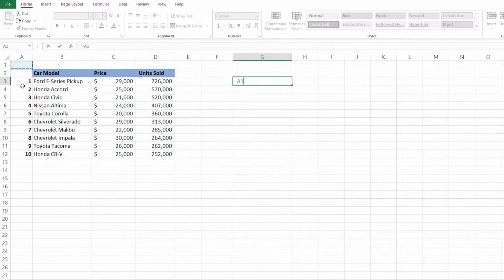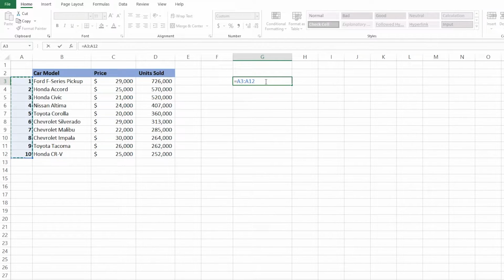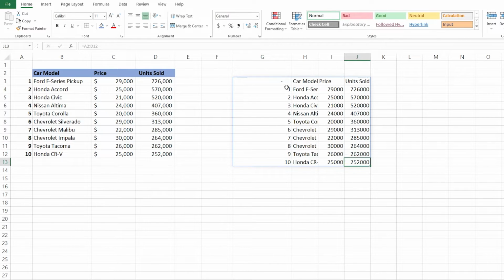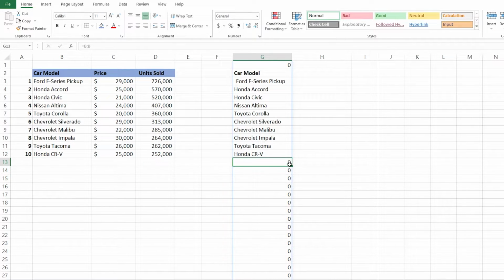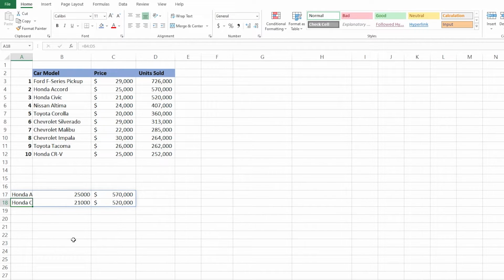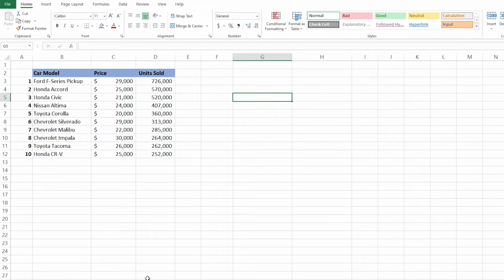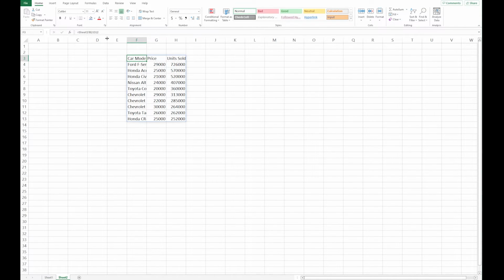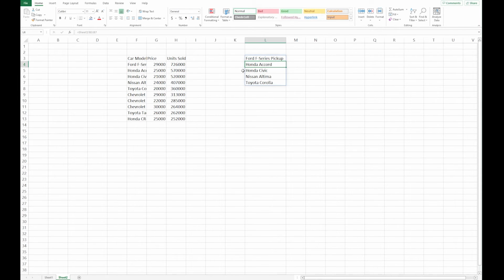Basic Excel: How to Reference Cells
Basic Excel: Cell Referencing